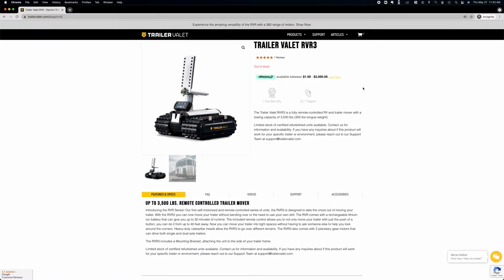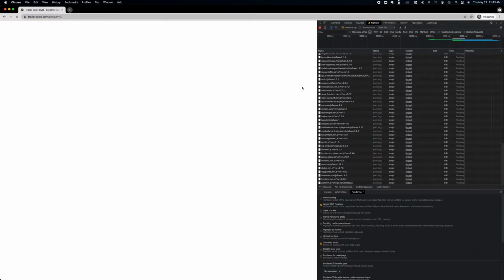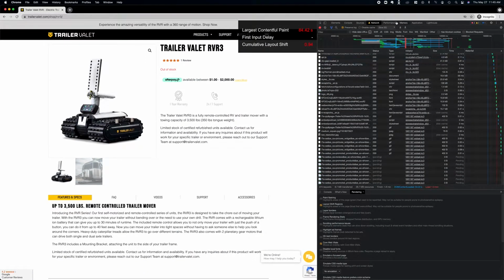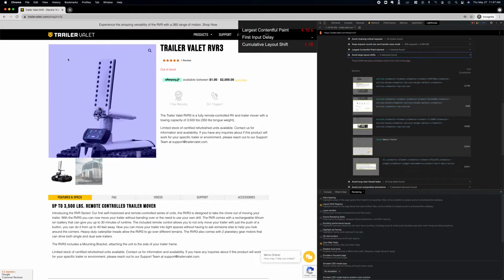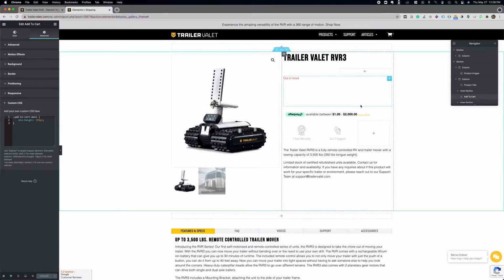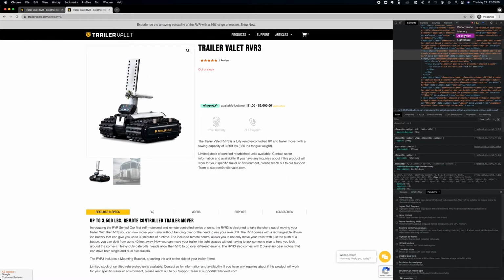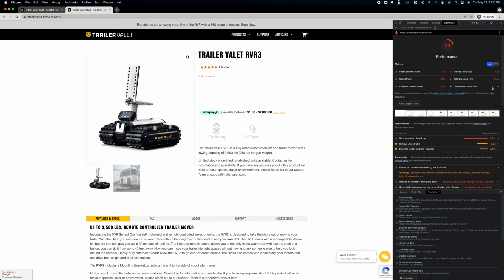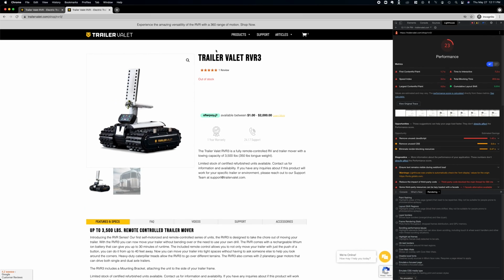How to Fix your Cumulative Layout Shift (CLS) Score on Wordpress!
Here is what I did to get my Cumulative Layout Shift (CLS) score down from .81 to .01!

The CLS update is coming up and if you want to get an “SEO boost” then you’ll want to get this score as low as possible. On these set of instructions I am going to be going over how we managed to get the CLS score from bad to good. All you need in order to follow along is your website URL and chrome developer tools.

Step 1:
Enable Rendering on your chrome dev tools. To do this, you’ll need to open your command menu within chrome dev tools. Make sure the Layout Shift Regions and Core Web Vitals are highlighted.

Step 2:
Diagnose your issues. I spent a couple of hours figuring out where the layout shifts were coming from. In my specific instance I found that the shifts were coming because elements on my website kept getting pushed down so fixing things on the top would most likely fix my score.

Step 3:
Log into your WordPress backend and make the necessary changes that are causing the CLS score. In my instance, I added a min height to most of my sections of my website.

Step 4:
Make changes live and re-run your tests to see if there are any other areas of improvement. Here is a before and after.